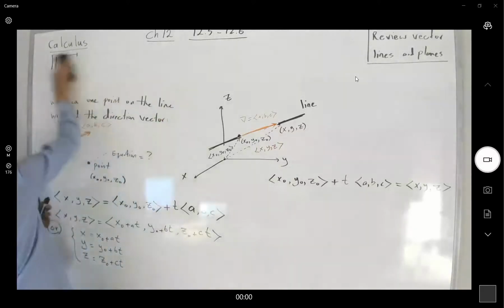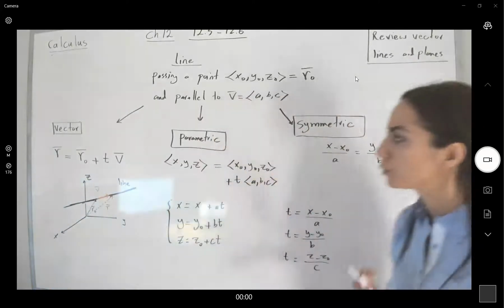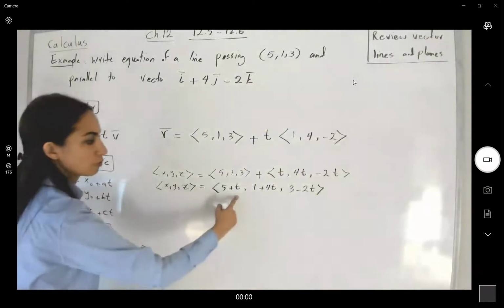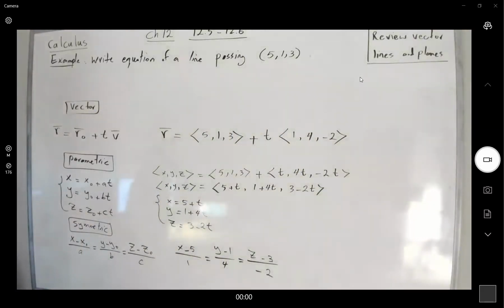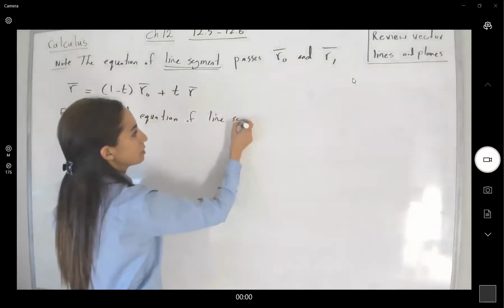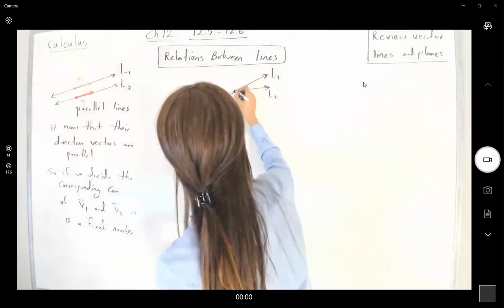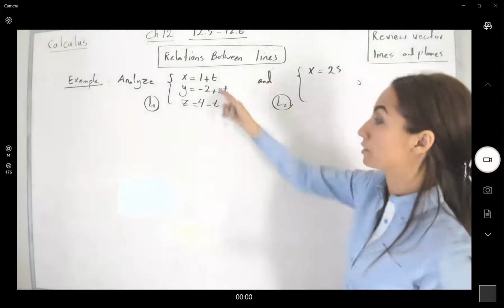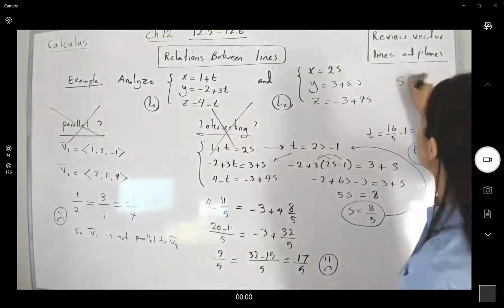Math 1C. Summer 2021. Lines